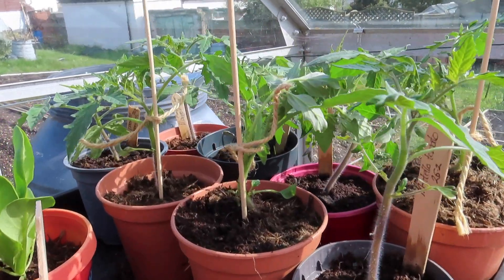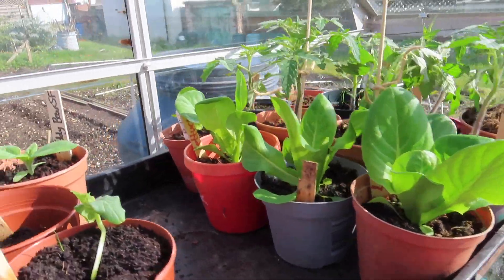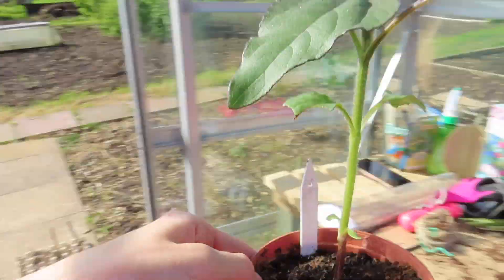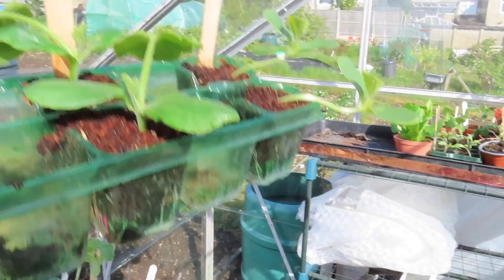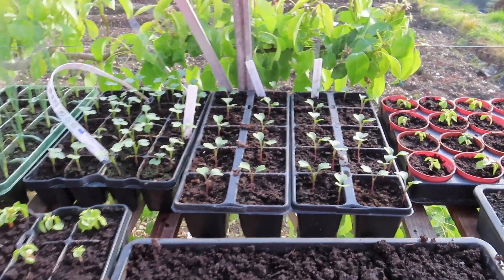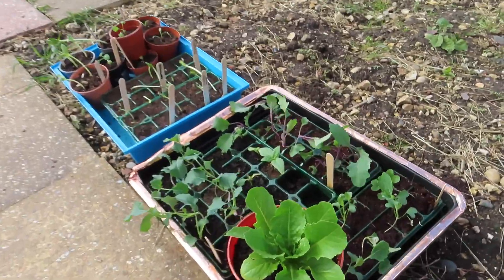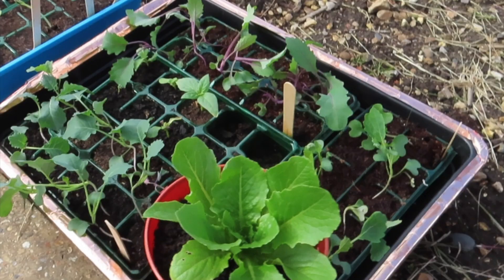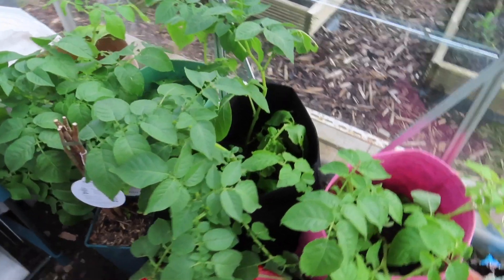Allotment Greenhouse Tour! ALLOTMENT LIFE VLOG 11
Tours of mine and my allotment neighbours greenhouses which are full of seedlings for the season ahead.

Ikson music